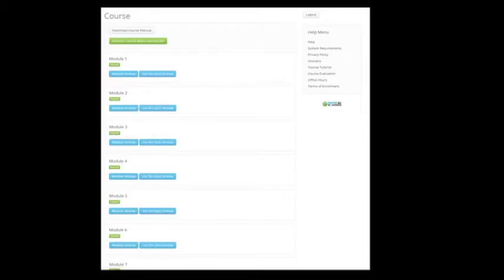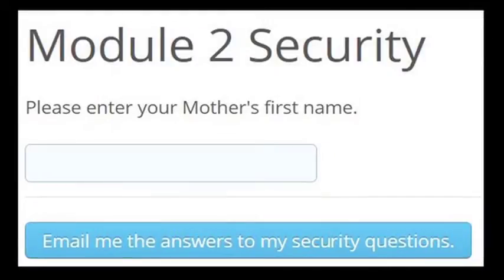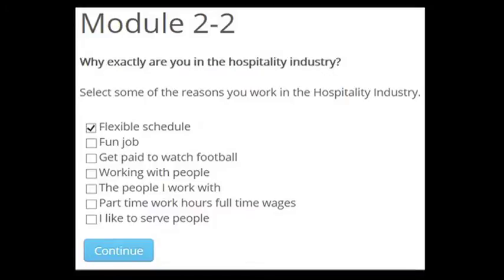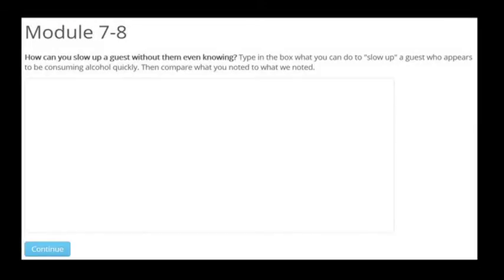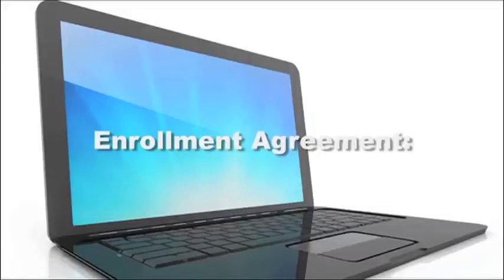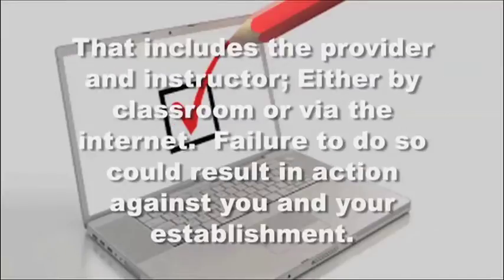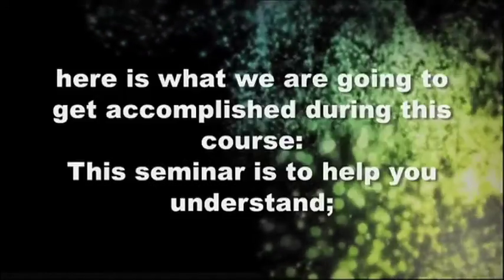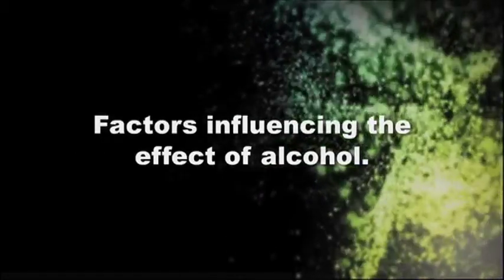Utah Module 1